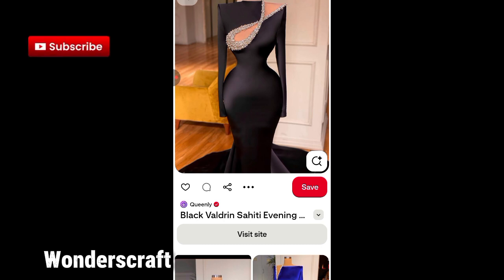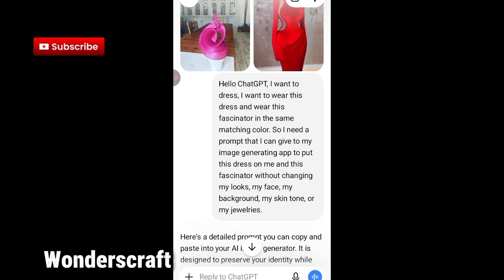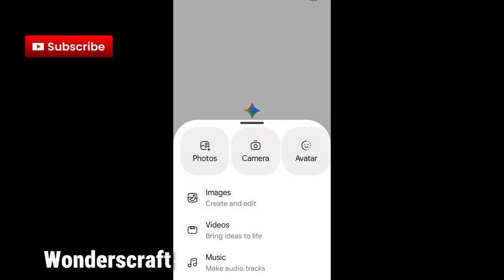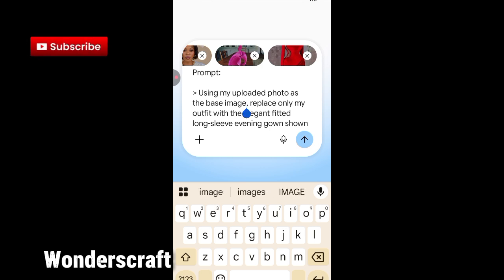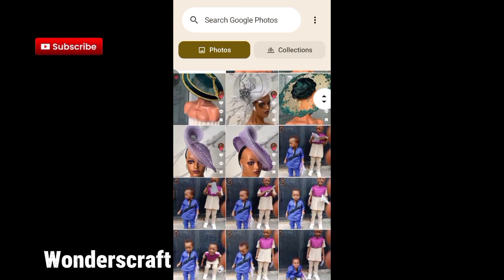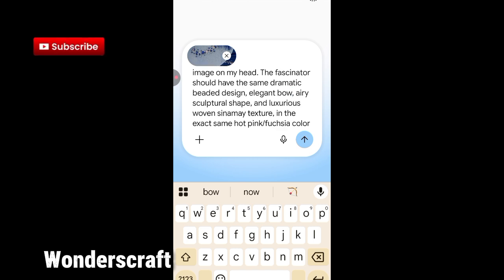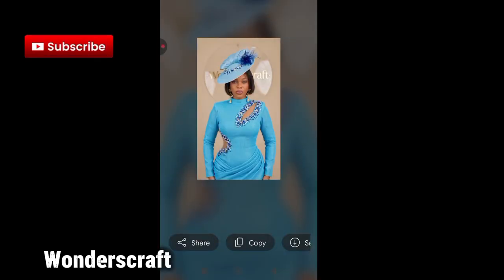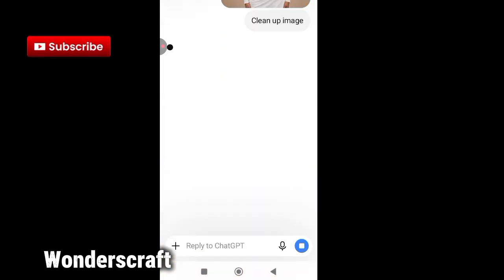Create free AI stunning fascinator Designs for your brand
YouTube Description

Want to create breathtaking fascinator designs without spending hours sketching? In this tutorial, I'll show you how to use AI to design custom, professional fascinators that stand out and attract customers.

Whether you're a beginner, a milliner, a fashion designer, or a craft business owner, you'll learn how to turn your ideas into beautiful AI-generated fascinator concepts that you can customize, refine, and use as inspiration for your handmade creations.

✨ In this video you'll learn:

How to generate unique fascinator design ideas with AI

The best prompts for elegant and luxury fascinator styles

How to create custom designs for clients

Tips for making your designs look premium

How AI can help you save time, boost creativity, and grow your sales

Welcome to WondersCraft – Where Technology Meets Craft!

Prompt: Hello ChatGPT,  I want to wear this dress and wear this fascinator in the same matching color. So I need a prompt that I can give to my image generating app to put this dress on me and this fascinator without changing my looks, my face, my background, my skin tone, or my jewelries.